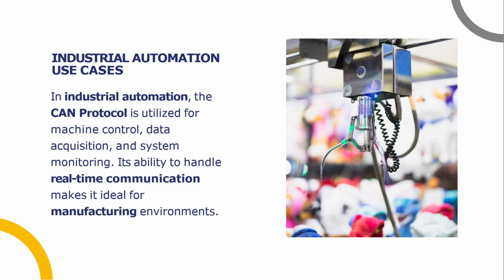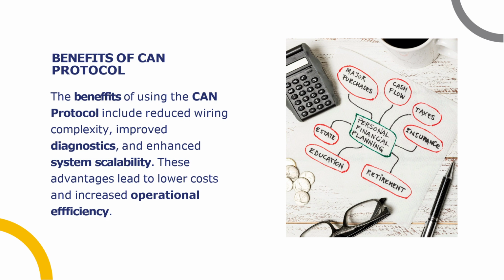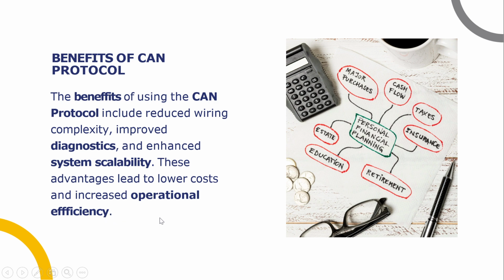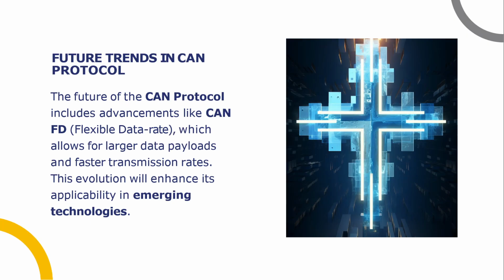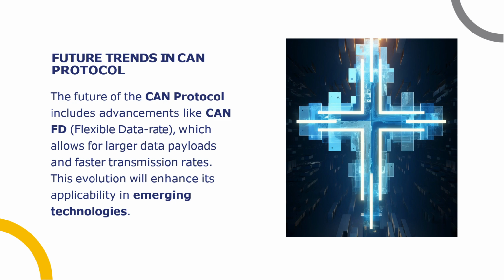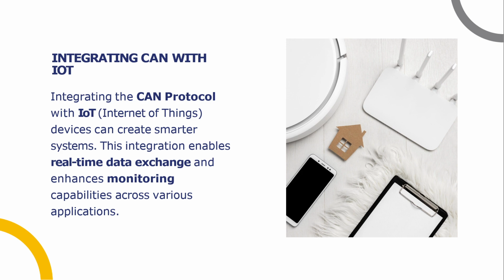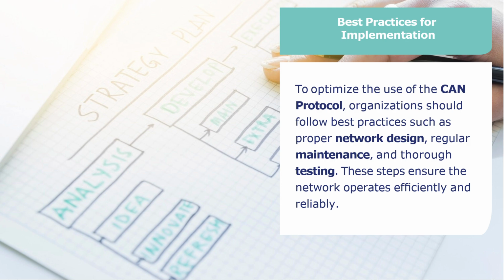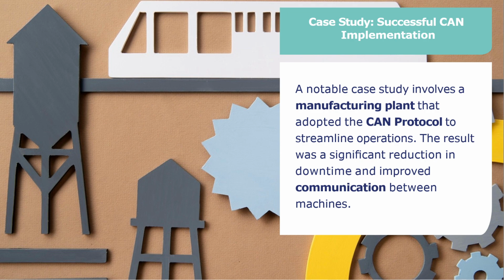" The Role of CAN Protocol in Modern Networking"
"Discover how the CAN (Controller Area Network) protocol is revolutionizing communication in modern networking! In this video, we dive into the fundamentals of CAN protocol, its applications in industries like automotive, industrial automation, and IoT, and how it ensures reliable, efficient data transfer. Whether you're a tech enthusiast, student, or professional, this guide will enhance your understanding of this critical networking technology."